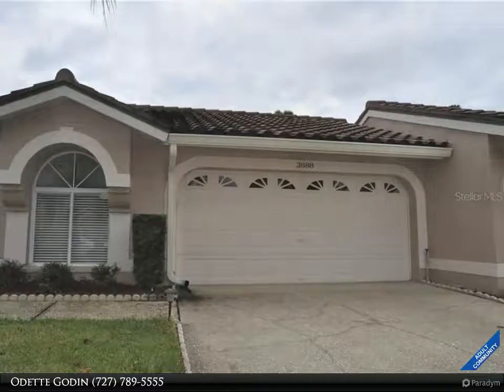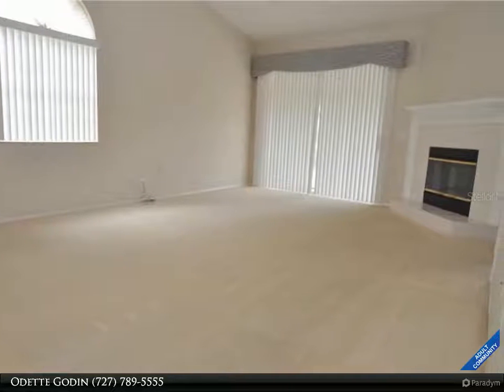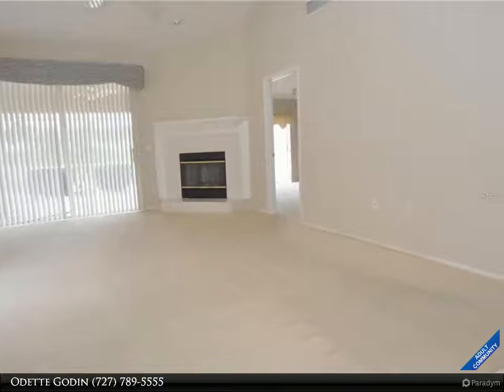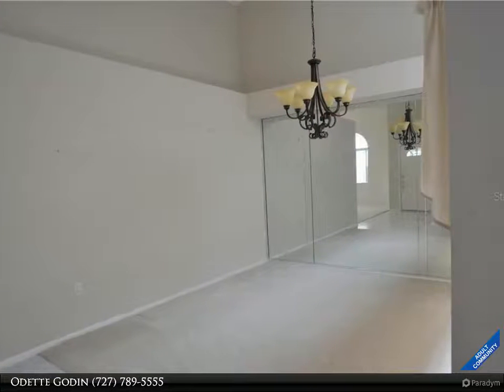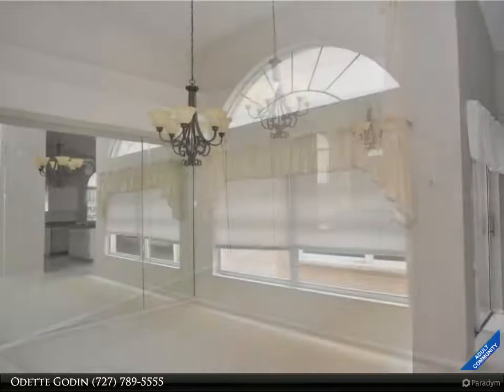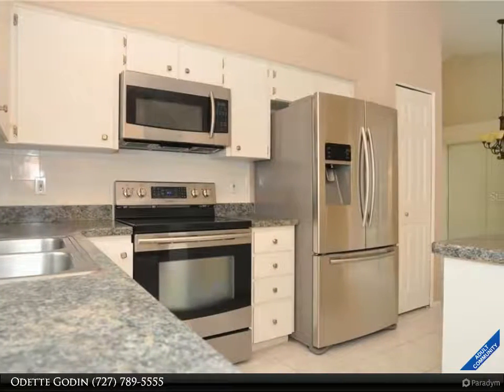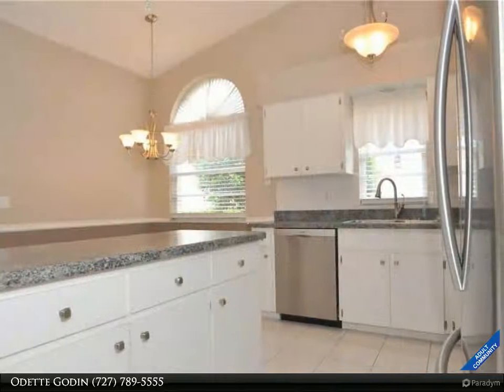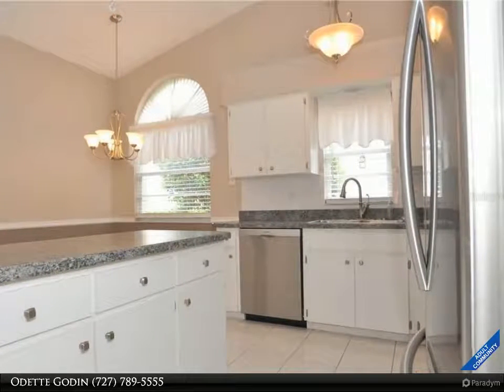RE/MAX Realtec Group - 3888 DARSTON STREET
Please enjoy this property video created by RE/MAX Realtec Group

Delightful villa with awesome pond view. 2 Bedrooms, den could be 3rd with modifications. Vaulted ceilings, inside laundry with washer dryer and laundry tub, extended screen enclosed lanai, and 2 car garage. Light and bright. Meticulously maintained and lovingly cared for. Association covers roof and was replaced in 2011. Enjoy the community pool or the take advantage of the tennis and basketball courts, playground, tons of sidewalks and beautiful water fountains. Ridgemoor is surround by the Brooker Creek preserve, close to the Pinellas Trail, John Chesnut Park with water access to Lake Tarpon, and lots of local shopping. Minutes to the local beaches and airports. Great location with great schools and an awesome place to call home. All information is deemed to be accurate but should be verified by buyer.

2 full bath

Odette Godin
RE/MAX Realtec Group